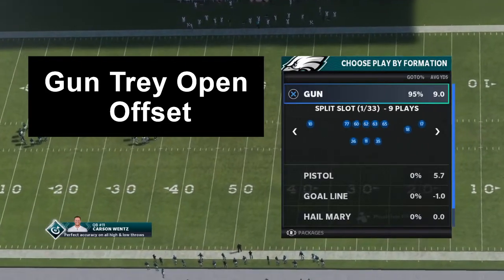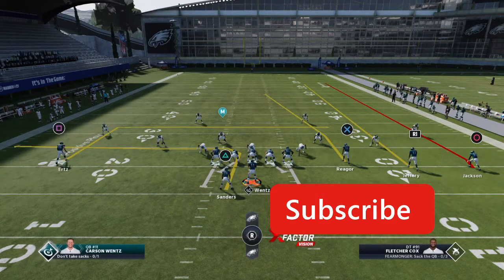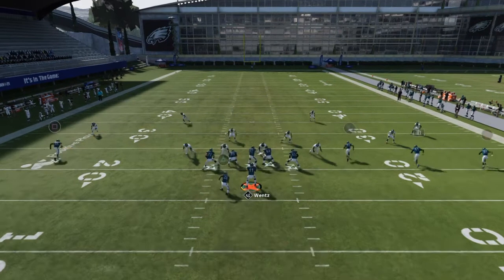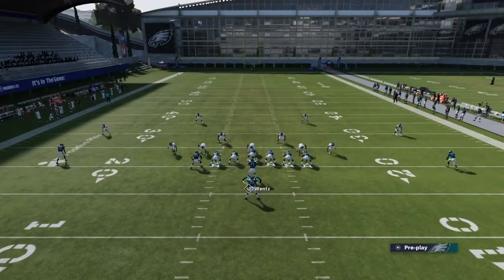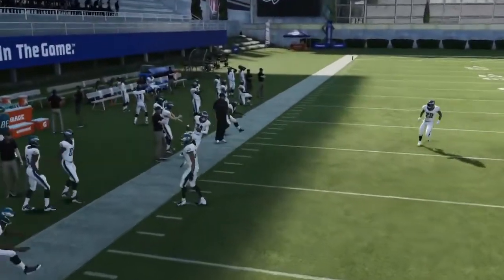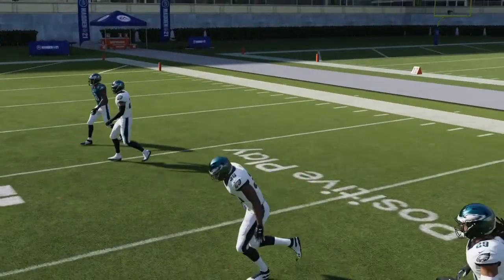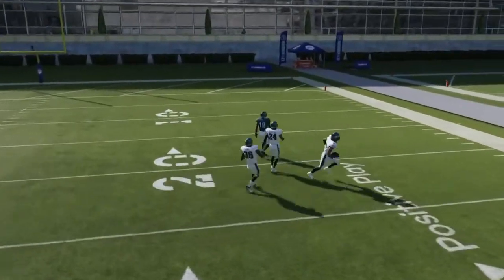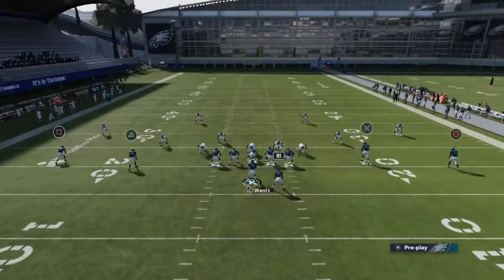Bomb Cover 4 Drop Madden 21 in the Spread Playbook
Been working on the passing game. Cover 4 drop is considered a safe defense. It usually is. Is tough to get behind the safeties. However, I went to the lab and found a few ways too manipulate them.